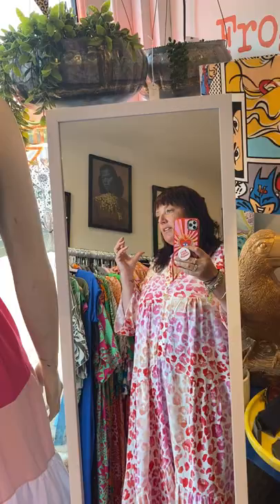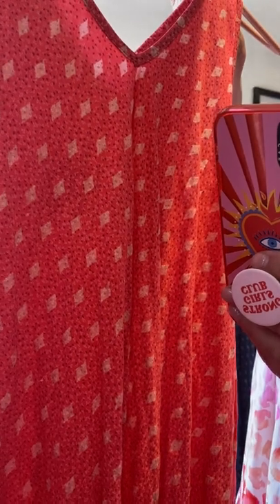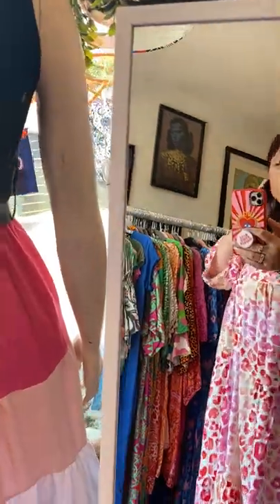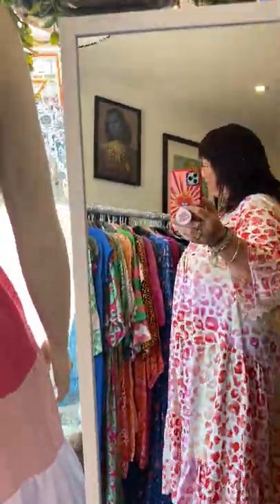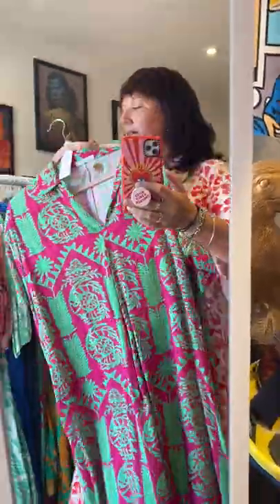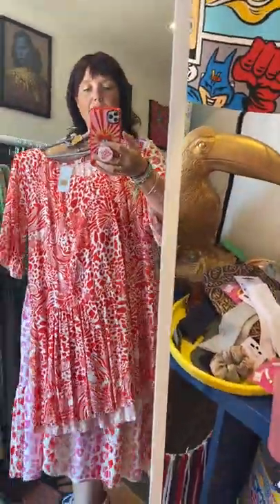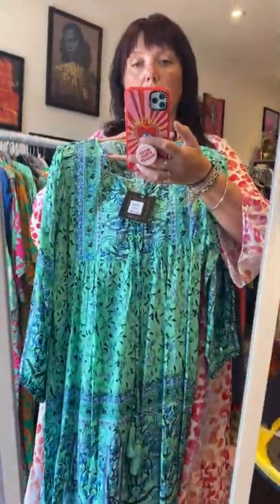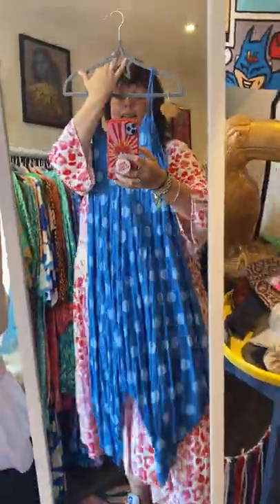August 2022 summer clothes at Orange Frog Whitminster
Have a look to see what lovely clothes we have and there is a top tip at the end of the video :)